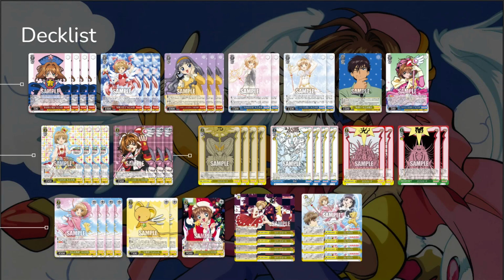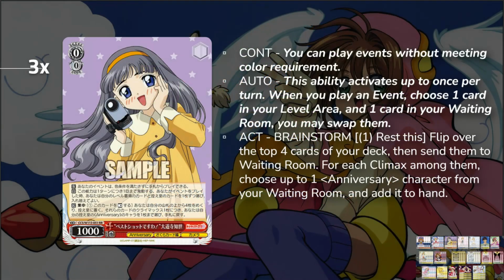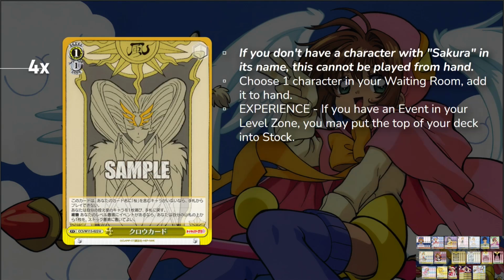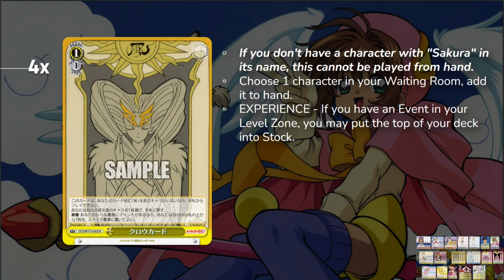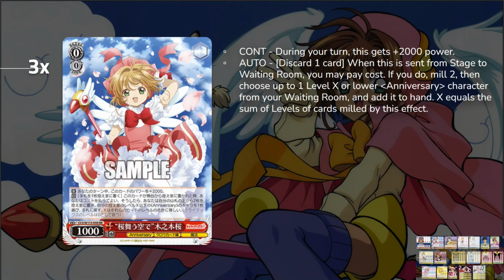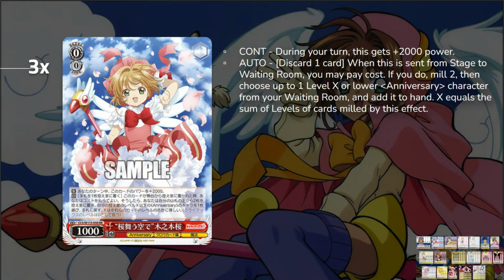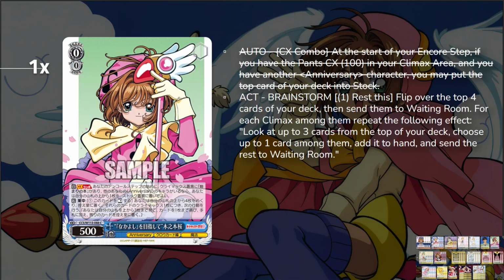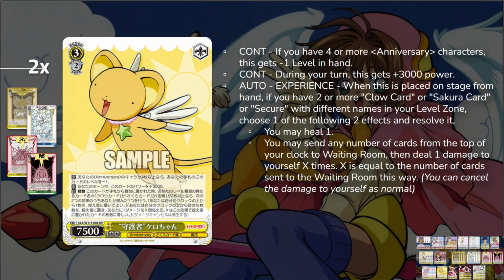Cardcaptor Sakura Anniversary 8 Choice - Deck Tech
the strongest clow card was the PR we got along the way